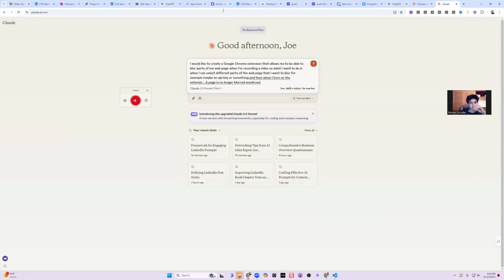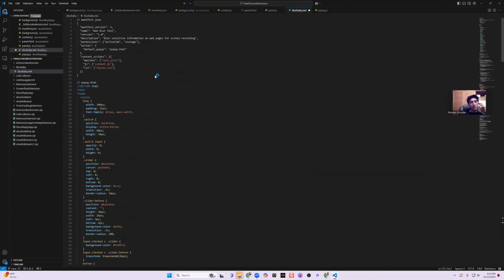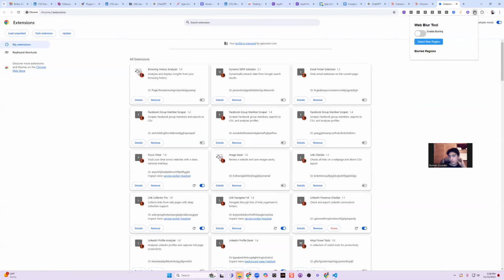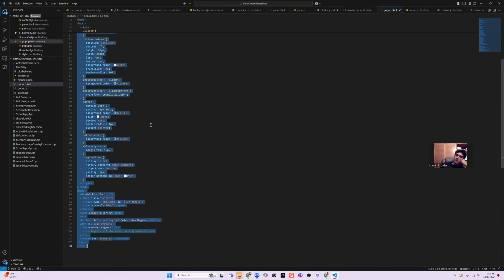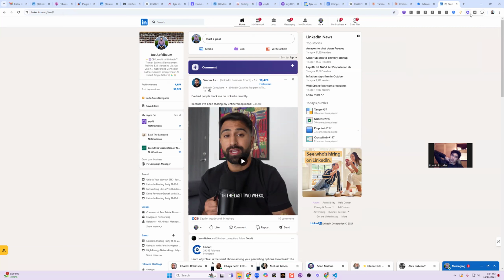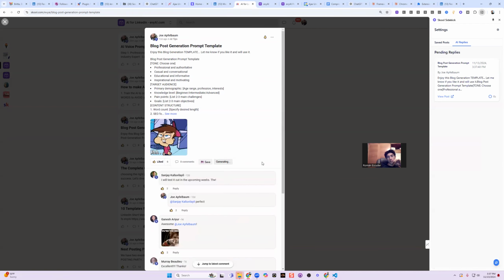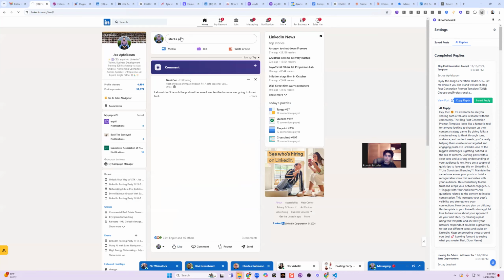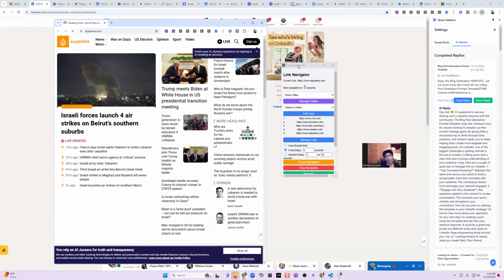How to build a Google Chrome extension with AI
In this video Joe Apfelbaum teaches how to build a Google Chrome extension with AI STEP BY STEP for more AI join our business development AI circle WE HAVE A 3 HOUR CLASS on the page.